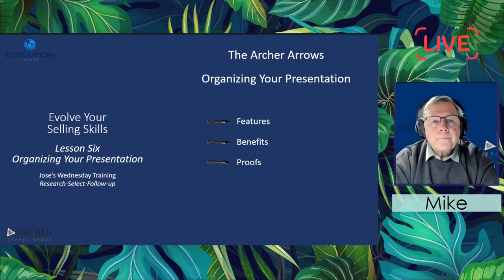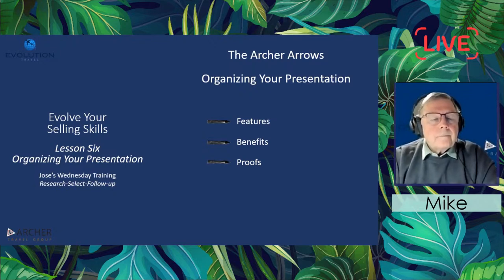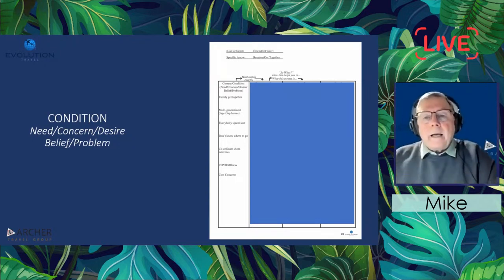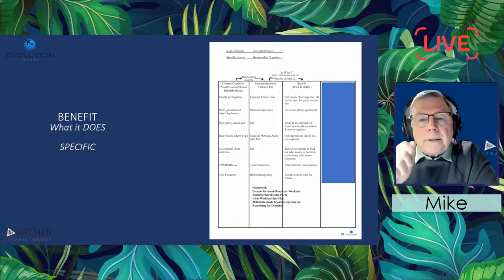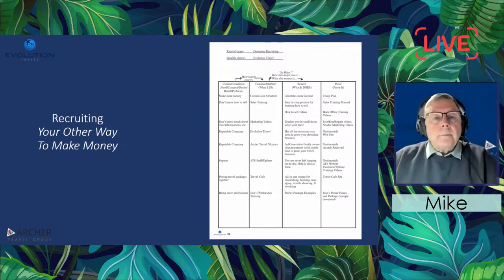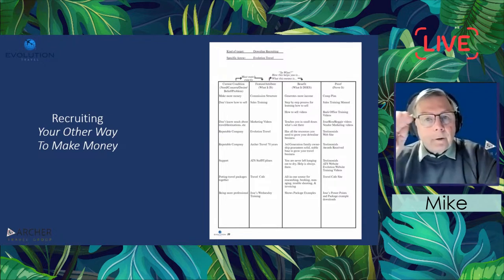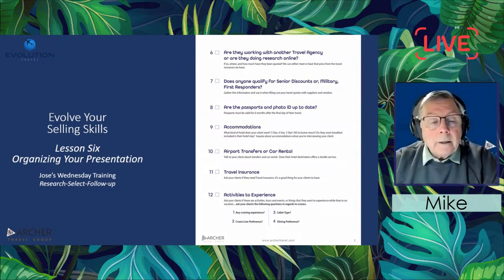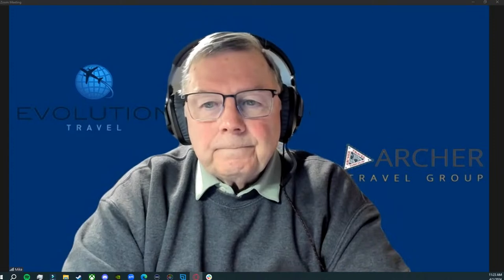#6 Sales Training w/ Mike Archer